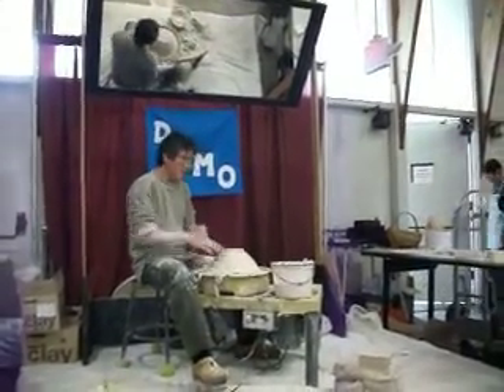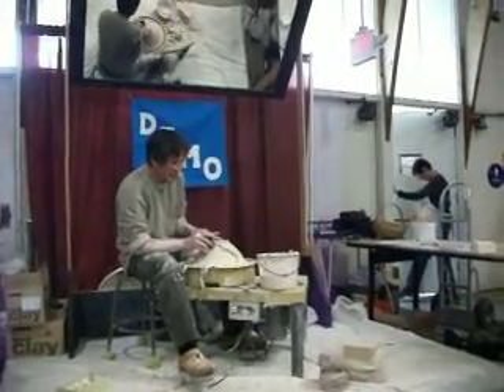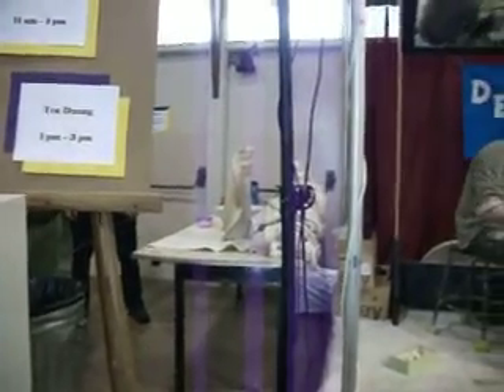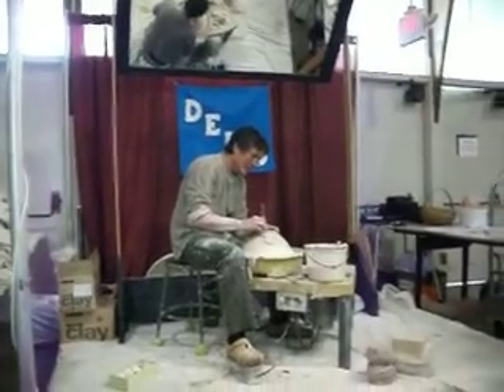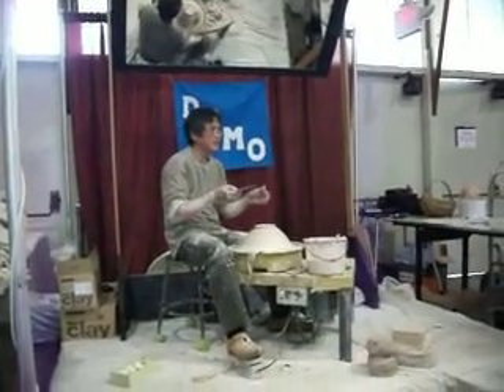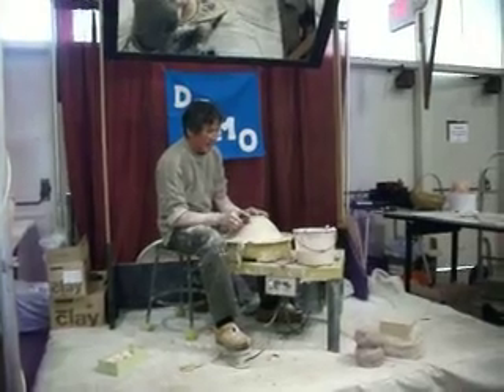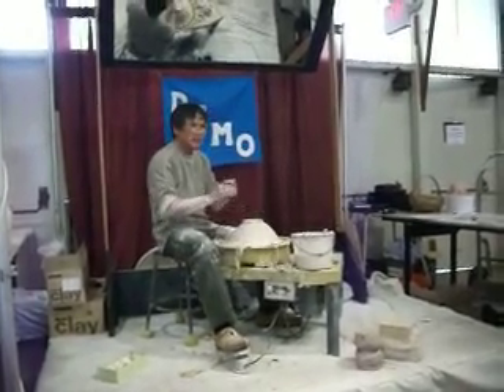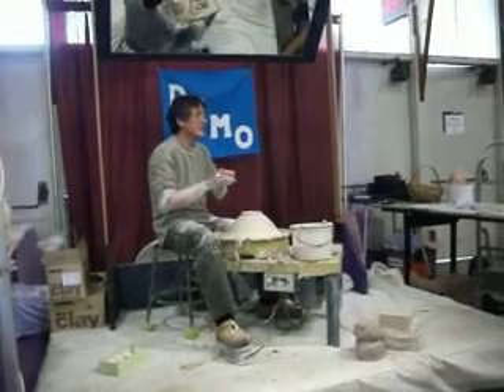Clay Fest, Eugene, Oregon, October 2011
Working the clay demo at the Lane Events Center